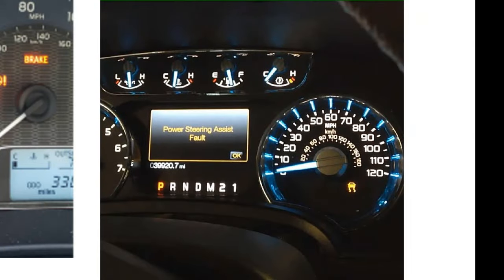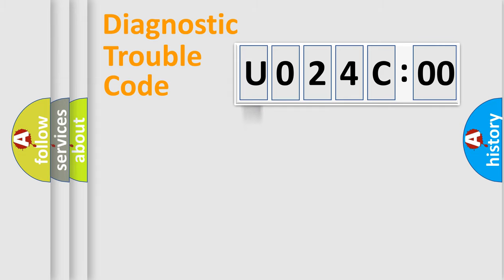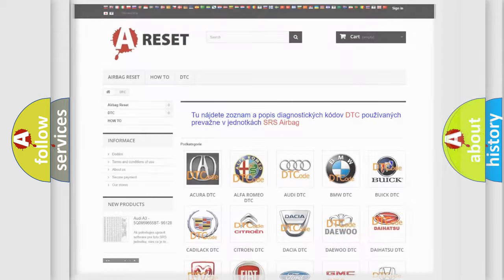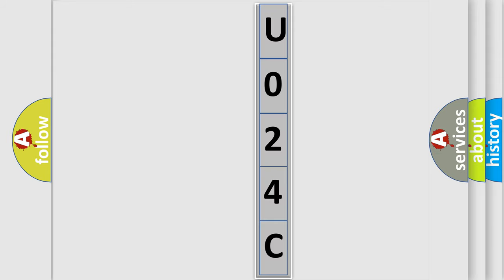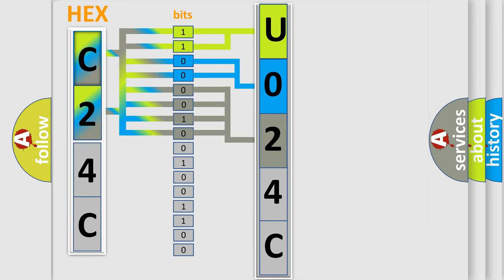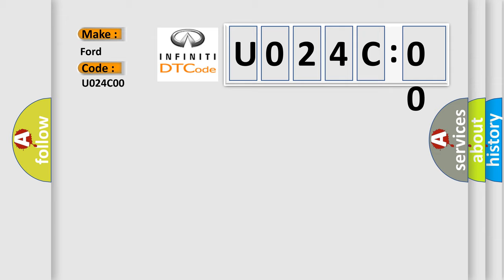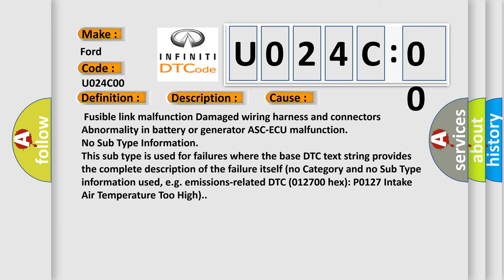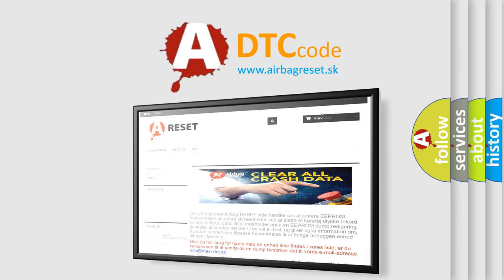DTC Ford U024C-00 Short Explanation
Contents:
0:21 Basic DTC analysis according to OBD2 protocol standard.
1:48 Insight into programming
2:58 A diagnostically understandable description of the Diagnostic Trouble Code
3:05 Basic error definition

Make:
Ford
Code:
U024C 00
Definition:
Faulty valve power supply circuit
Description:
This diagnostic trouble codes will be set when the solenoid valve supply voltage is not within the standard value.NOTE: Carry out diagnosis with particular emphasis on wiring harness and connectors,failures between the power supply circuit and ASC-ECU solenoid valve or ground circuits.
Cause:
 Fusible link malfunction Damaged wiring harness and connectors Abnormality in battery or generator ASC-ECU malfunction
Failure Type: